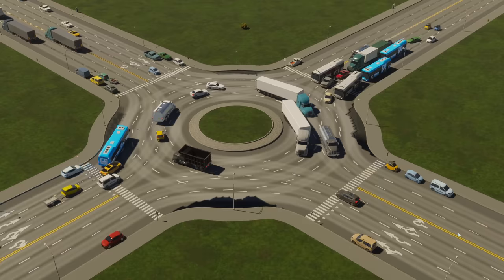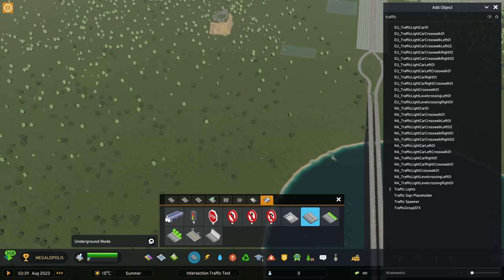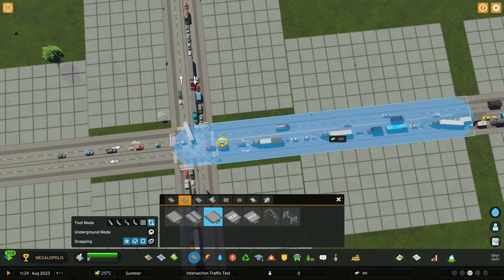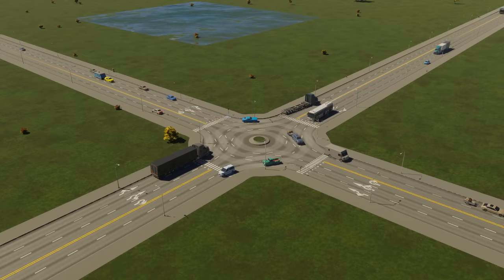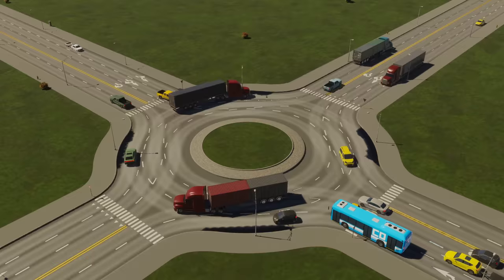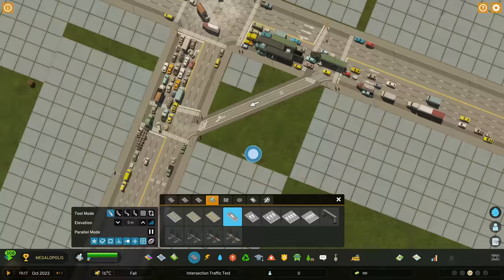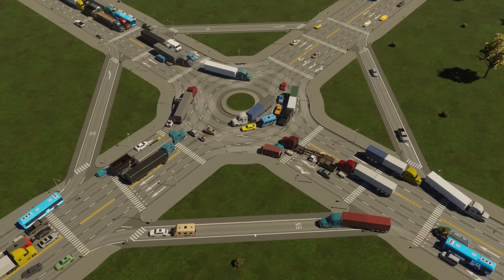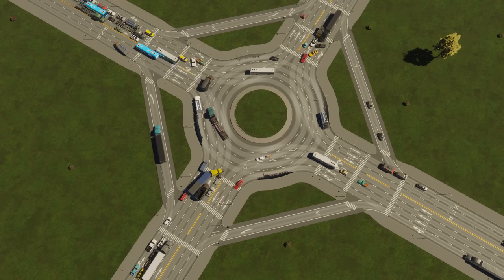Ultimate Cities Skylines 2 Traffic Test...I was SHOCKED at the Results!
Traffic Lights vs Roundabouts the Ultimate Showdown in Cities Skylines 2!